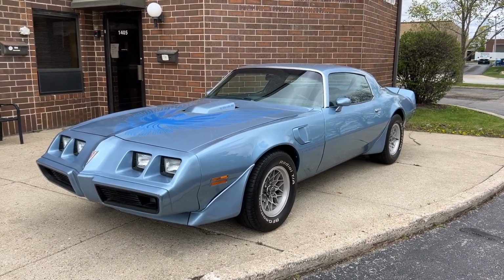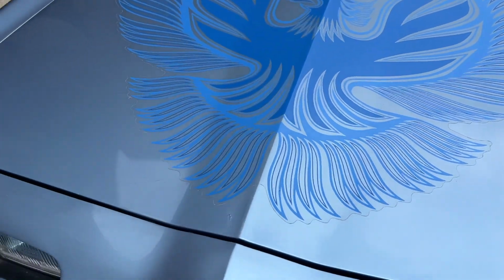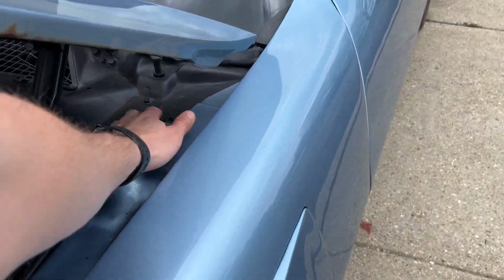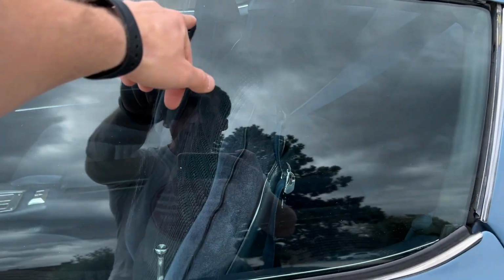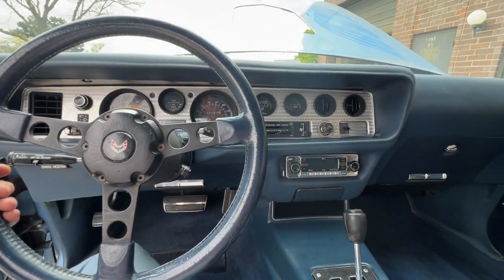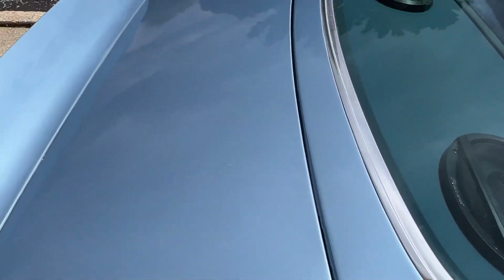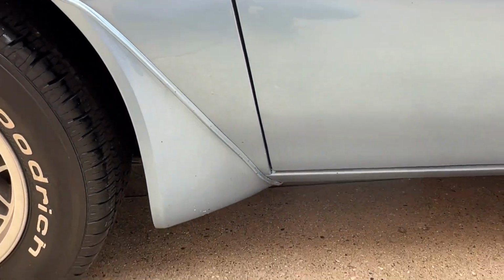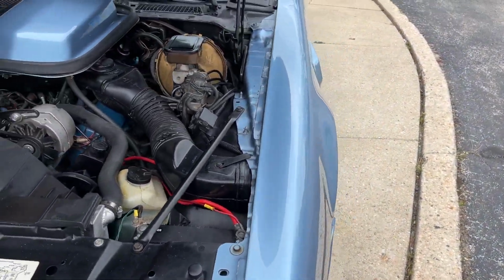1981 Pontiac Trans Am - SOLD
1981 Pontiac Trans Am For Sale! Finished In Beautiful Factory Colors! Nicely Optioned! 88k Original Miles & All Original Sheet Metal! Original 301 V8! Turbo 350 Trans! Power Steering! Power Brakes w/ Front Disc! Power Windows! Factory AC! Power Door Locks! Cruise Control! Tilt Column! Snowflake Rims! Unmolested Example! Smog Pump Still In Place!